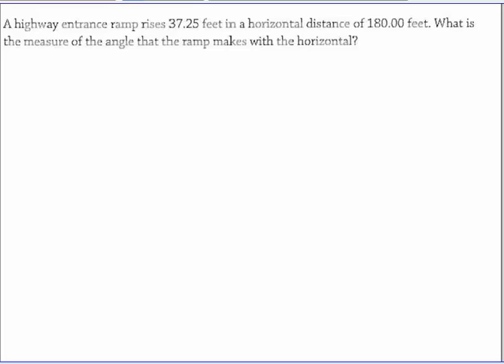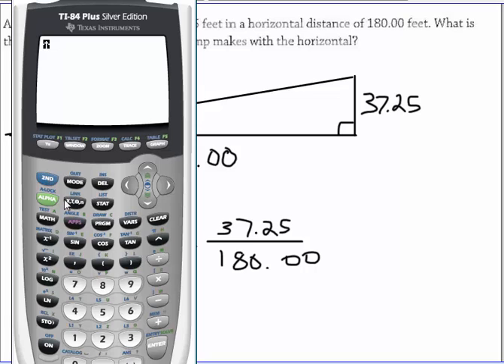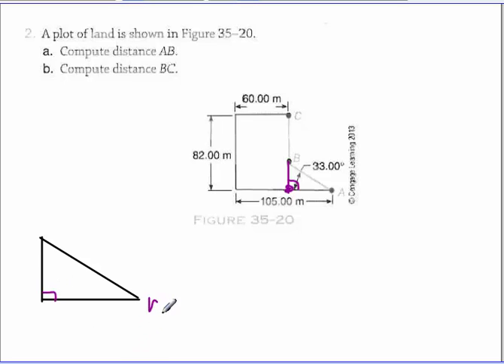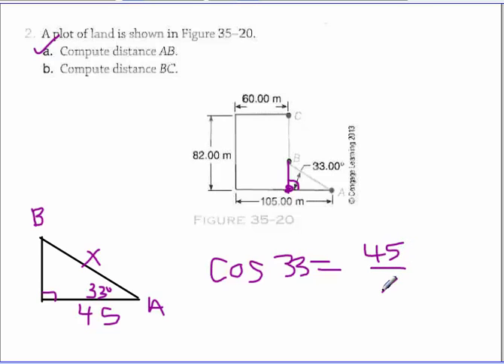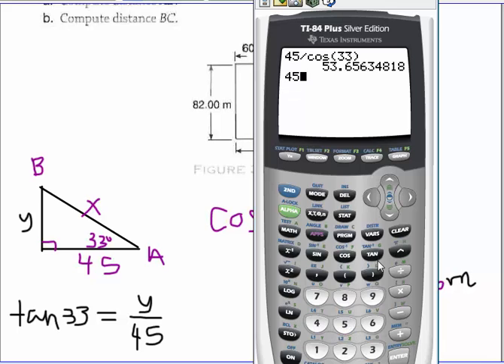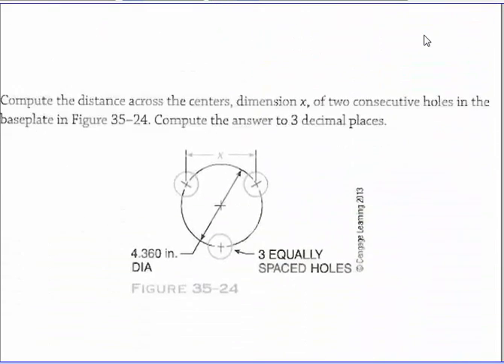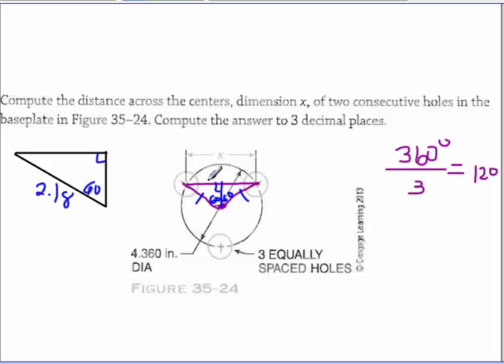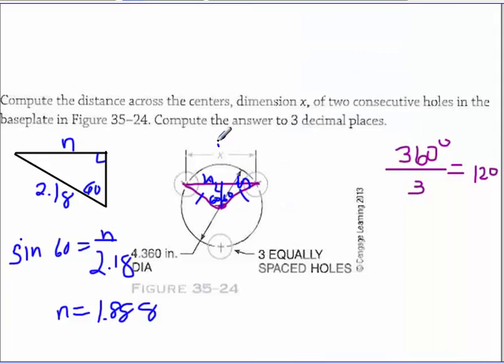Trig application problems